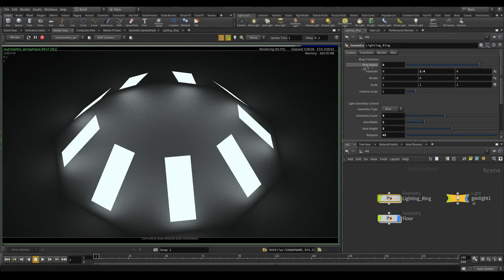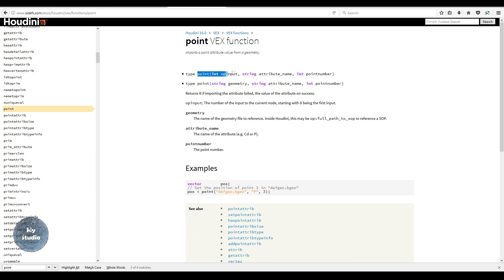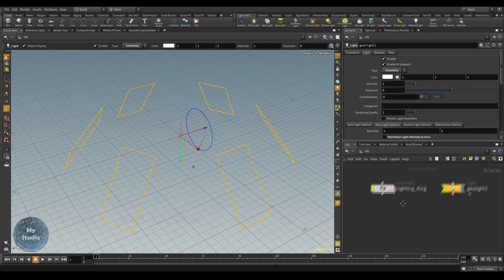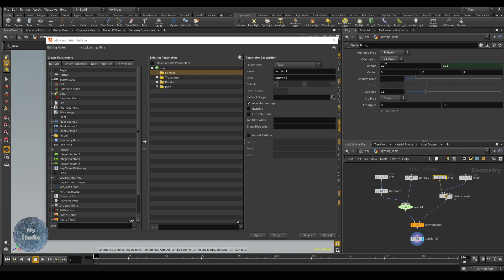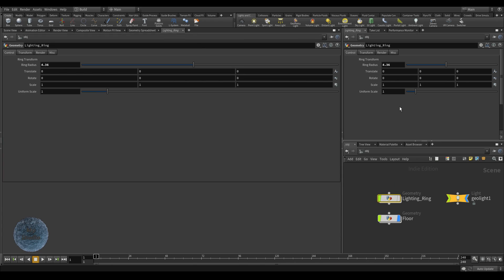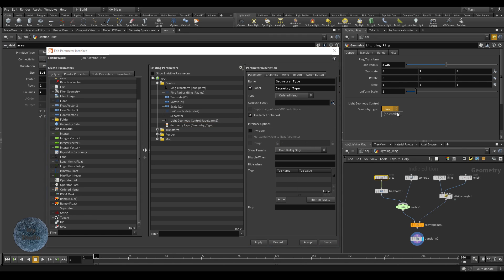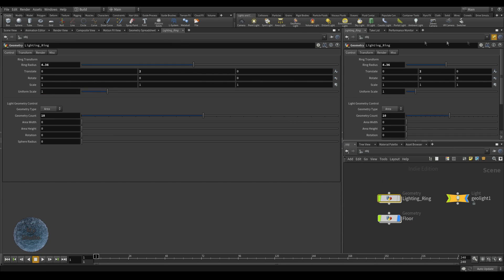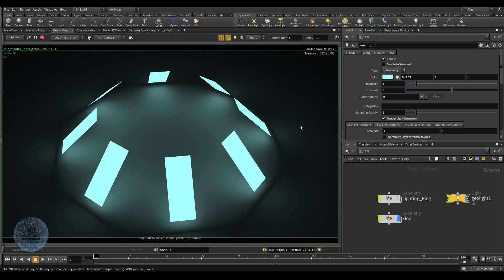How to Make a Procedural Lighting Ring - Houdini Tutorial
In this video we will learn how to make a Procedural Lighting Ring in Houdini using a geometry light node and a geometry node that we will create, we will edit the parameter interface for the lighting ring to be able to have a direct control on the ring without the need of diving inside the node everytime we want to make a change.

*If you Liked the video, please share it ..